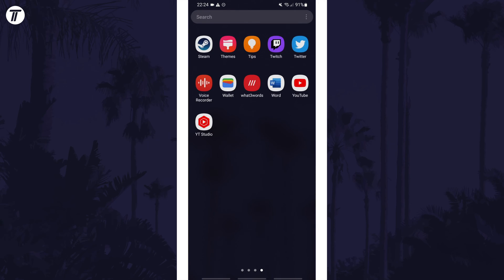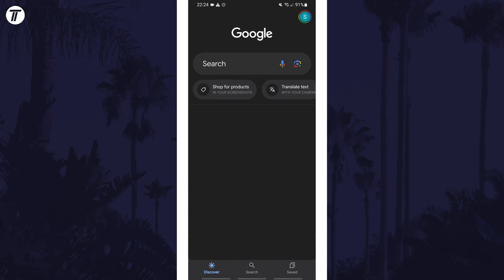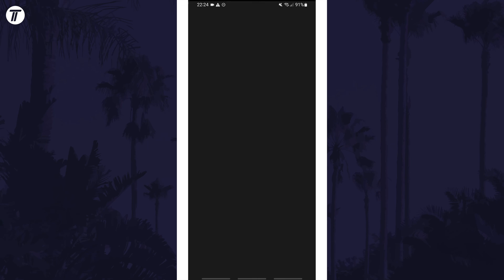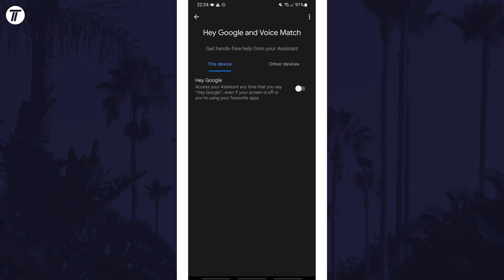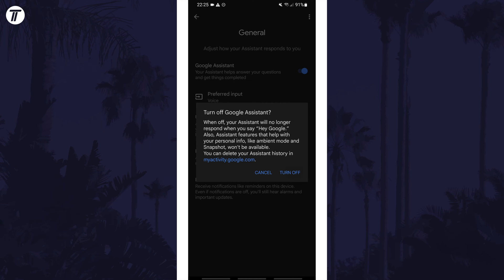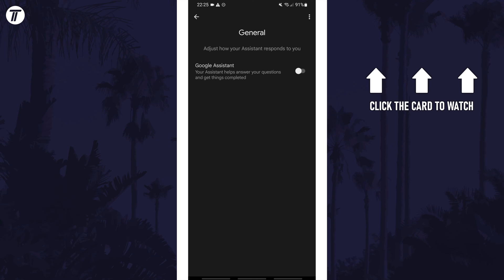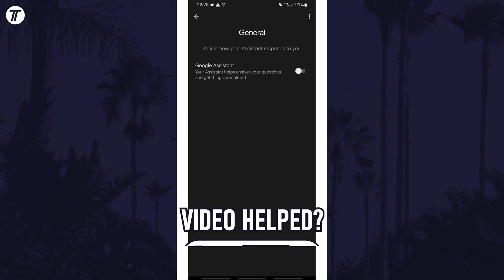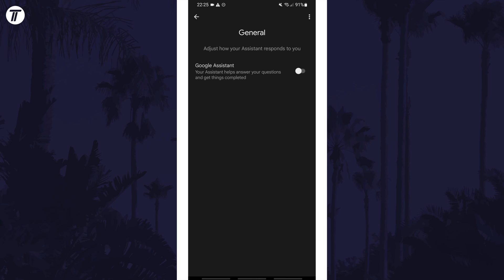How to Turn OFF Google Assistant on Samsung Phone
Want to know how to turn off Google Assistant on Samsung phone? This video will show you how to disable Google Assistant on Samsung phone. You might want to know how to remove Google Assistant on Samsung phone if you no longer want to use it. The method will work on all Samsung phones including Samsung Galaxy S23, Galaxy S24, Samsung Galaxy A series and more! Hopefully today’s video helps show you how to stop Google Assistant on Samsung phone!